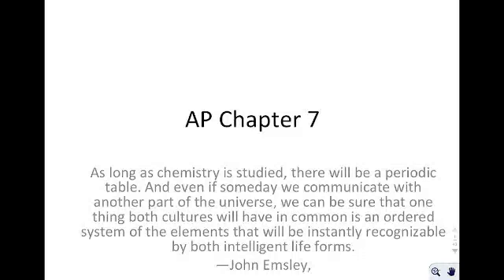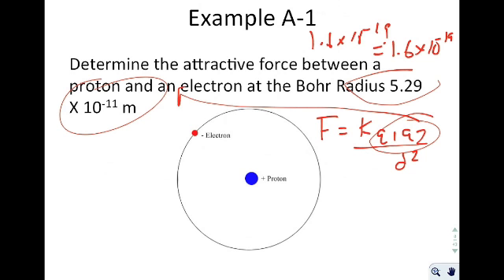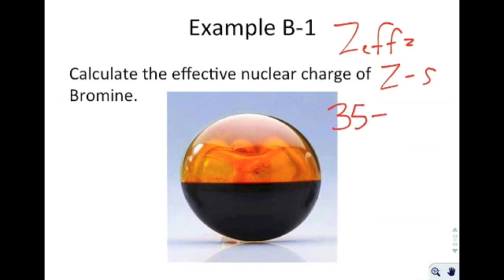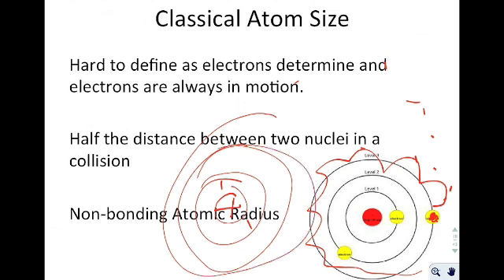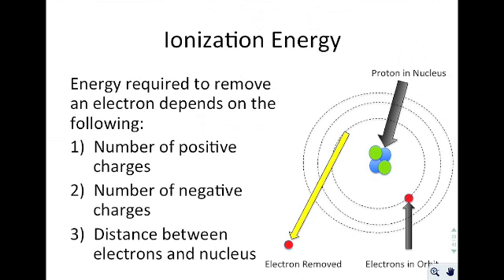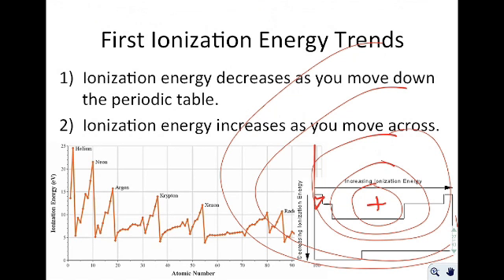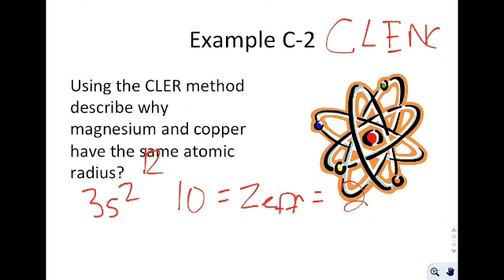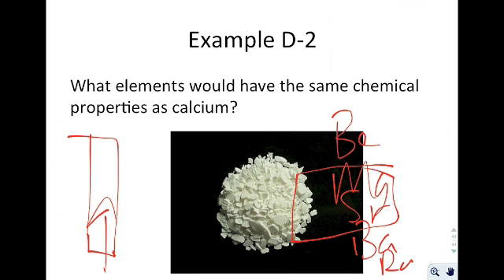AC: 1.3 - Periodicity